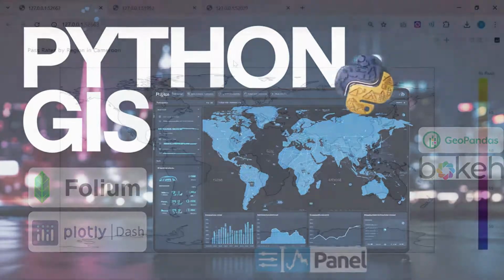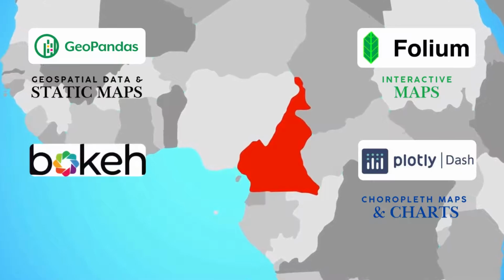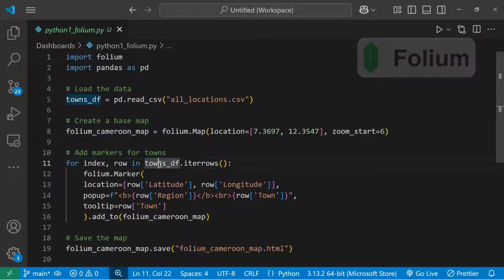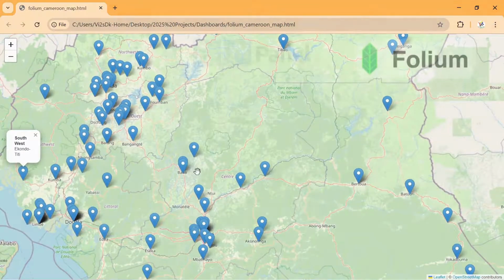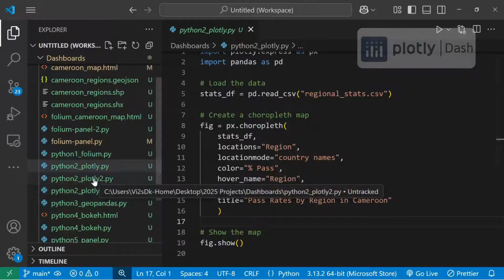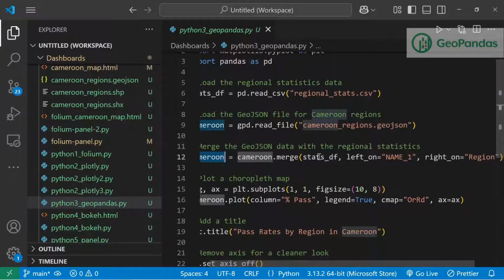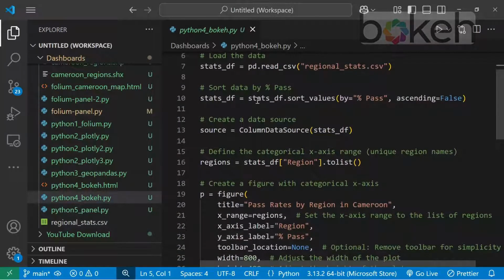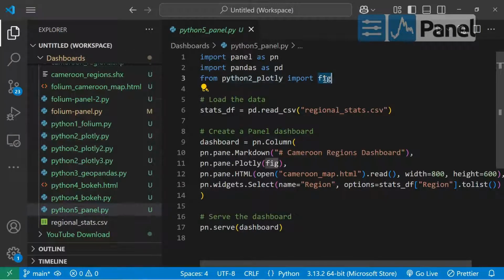TOP Python GIS Libraries SHOWDOWN: Folium, Plotly, GeoPandas, Bokeh!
BUILD Interactive Dashboards with TOP Python GIS Libraries!

Create interactive Python dashboards with top GIS libraries fast and efficiently. In this video, we will explore the best practices and tools to build dynamic and interactive dashboards using popular GIS libraries in Python. Learn how to visualize and analyze geospatial data in real-time, and create custom dashboards that meet your specific needs. Whether you're a data scientist, GIS analyst, or developer, this video will show you how to take your dashboard creation skills to the next level. From data preparation to deployment, we'll cover it all. So, if you want to create interactive Python dashboards with top GIS libraries fast, then this video is for you.

Join me as I take on the challenge of creating interactive Python dashboards using top GIS libraries, but I have to do it in record time!

0:00 Introduction
1:40 Folium: Python Library
Pros and Cons: Easy, Only for Maps
Use Cases: Interactive Maps

3:45 Plotly and Dash
Choropleth, Scatter Maps and Charts
Pros and Cons
Uses of Plotly Dash

4:58 GeoPandas Library
Geospatial Data Analysis, Static Maps
Uses, Pros and Cons

6:24 Bokeh
Custom Interactive Visualizations
Pros, Cons and Uses

7:30 Panel : Python Dashboards
Pros and Cons
Case Studies

8:41 Conclusion

Did you know that creating interactive dashboards in Python can be done in just a few minutes using the right GIS libraries?

In this video, you'll learn how to harness powerful GIS libraries in Python to create stunning interactive dashboards quickly and efficiently.

Many developers struggle with the complexity and time consumption of building interactive visualizations, which can be discouraging.

We'll explore popular GIS libraries such as Dash, Folium, and Plotly, and demonstrate how they can streamline your dashboard development process.

Watch as we build a live interactive dashboard step-by-step, showing off the capabilities of these libraries in real-time.

By the end of this video, you'll have a clear understanding of how to create interactive dashboards fast using Python GIS libraries.